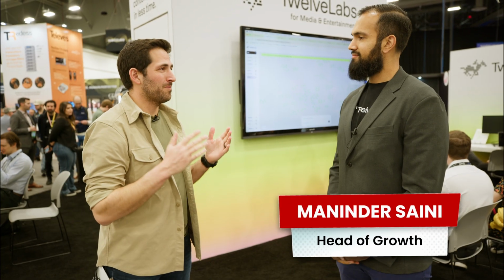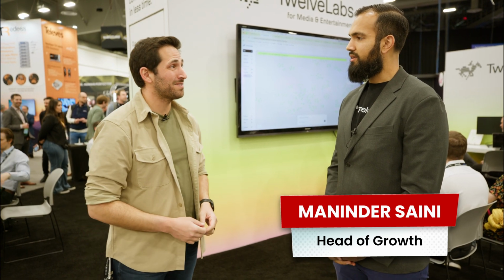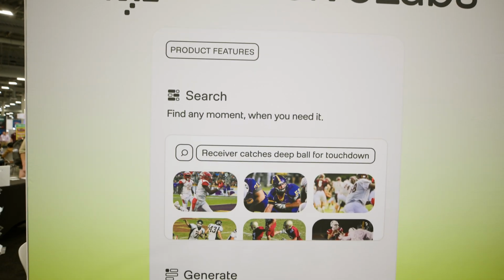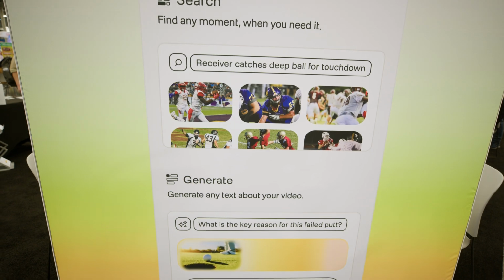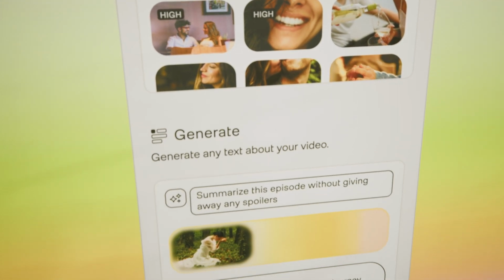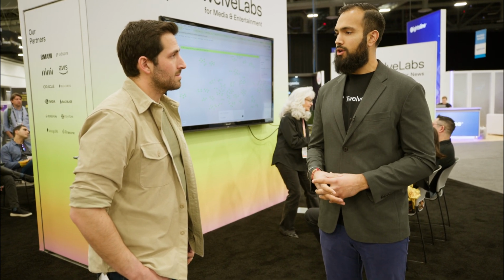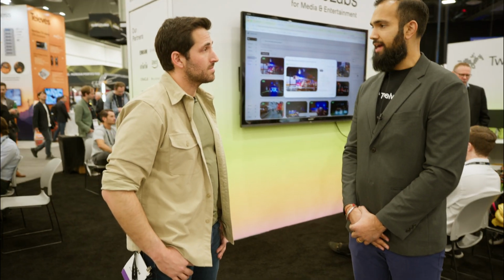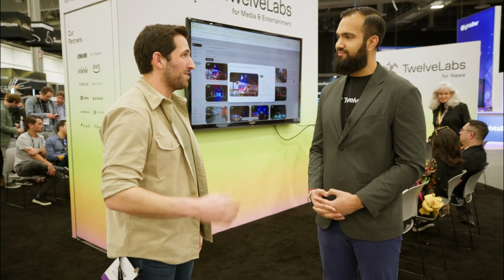Video Agents: How TwelveLabs Is Transforming Media Production Workflows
TwelveLabs is changing how media professionals interact with video by understanding what's actually happening in your footage. Unlike language models, TwelveLabs' AI comprehends visual elements, spatial relationships, and temporal movement.

🛠 TOOLS & RESOURCES

TwelveLabs in Amazon Bedrock

TwelveLabs Bringing Its AI-Driven Video Analysis Tools to Amazon Bedrock

⏱ CHAPTERS
00:00 Intro
00:15 What is TwelveLabs?
02:33 Use Cases and Applications
05:29 AWS Bedrock Integration
06:07 Future of Video Agents

📰 CREDITS
Producer & Host: Joey Daoud
Production Manager: Steve Regalado
Director of Photography: Justin Guo
Editors: Kirill Slepynin / Shahbaz Kang / Mihai Bruma
Graphic Designer: Kristina Leongard